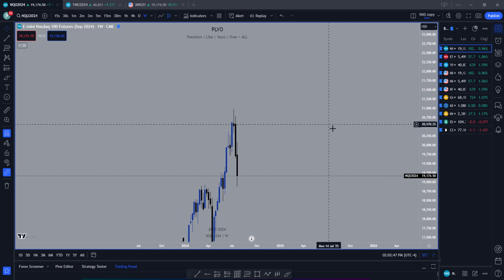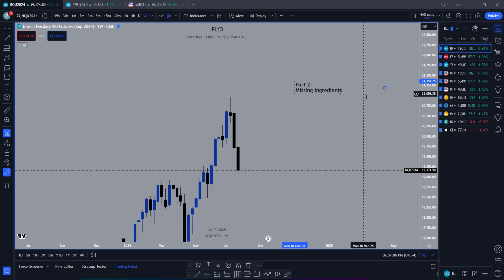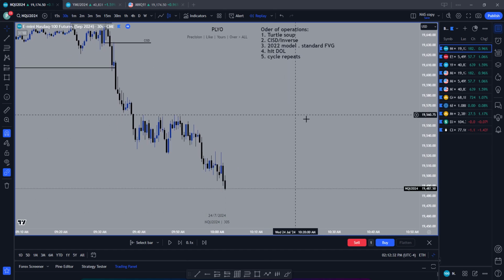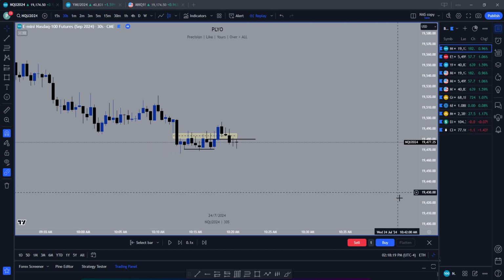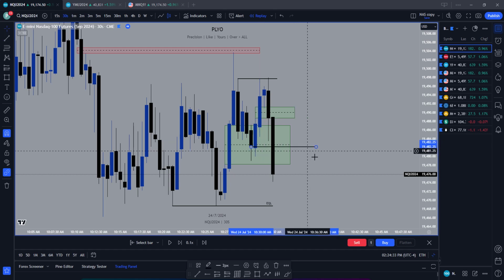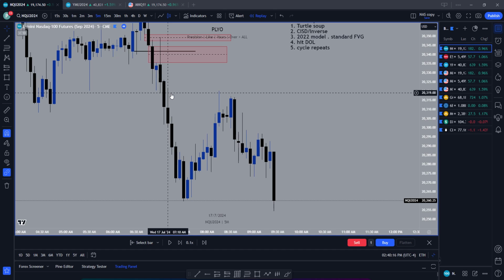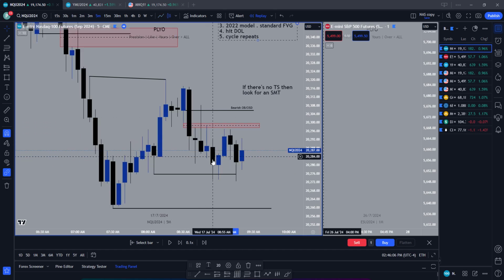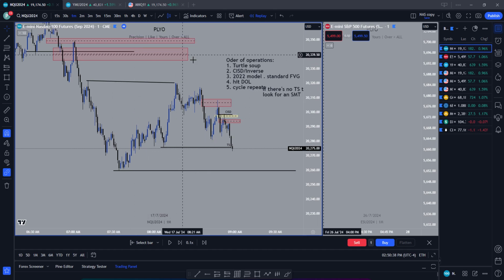Order Of Operations: Part 2 (Missing Ingredients)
Here's Part 2 of the Order of operations series! This video goes over what causes the framework to fail, and how to spot what's missing. Enjoy! (Sorry for the background noise)
If you're interested in joining a free community full of profitable traders
TIME STAMPS
0:01 - Part 1 recap
5:02 - Example 1 (clean setup)
8:34 - Example 2 (missing ingredients)
11:15 - Example 3 (missing ingredients)
15:52 - Example 4 (very important)
20:06 - Example 5 (Switching timeframes)
22:40 - SMT Rule 💎
25:38 - Things to keep in mind (fake outs)
27:06 - Internal framework with External Draw 💎